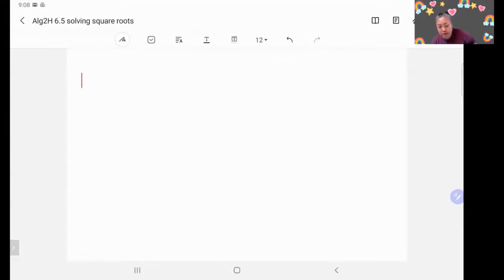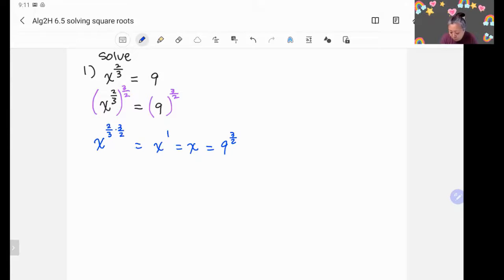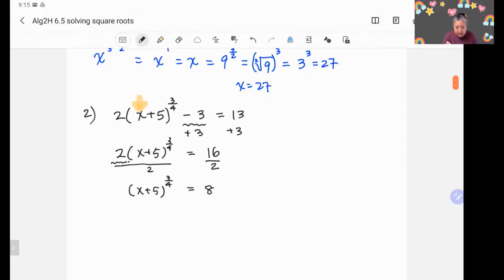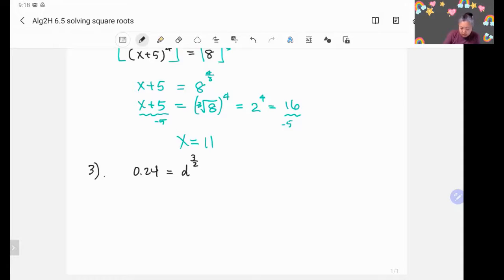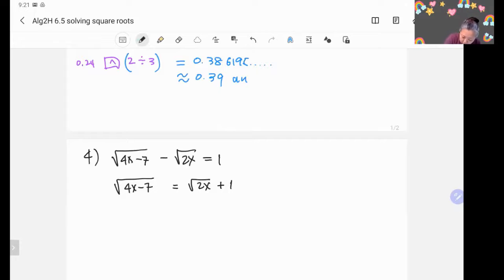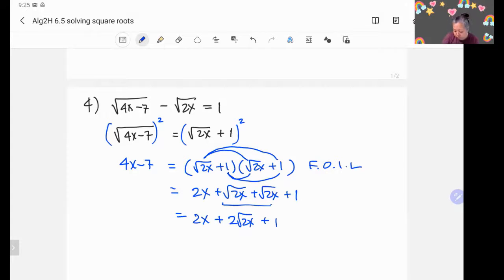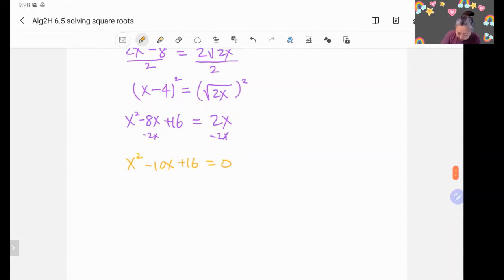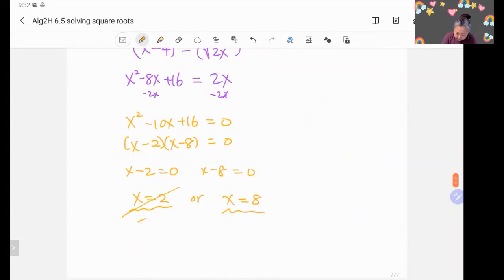Alg2H 6.5 Solving Square Roots